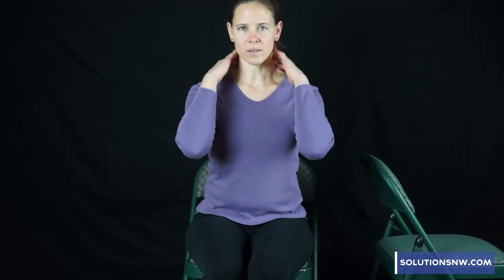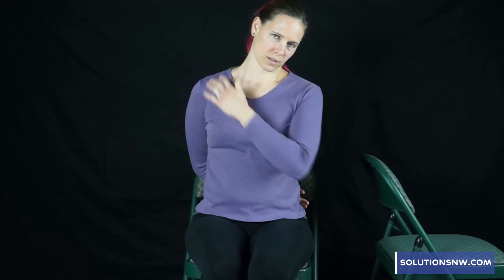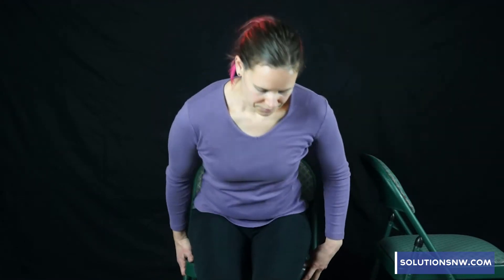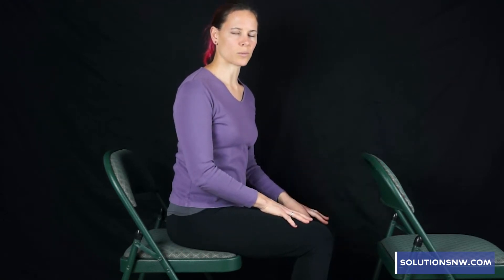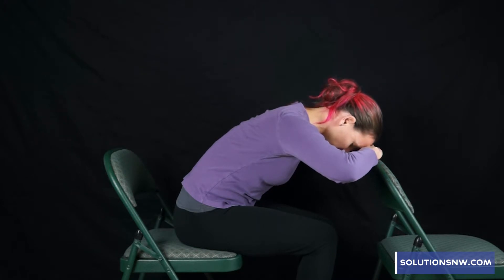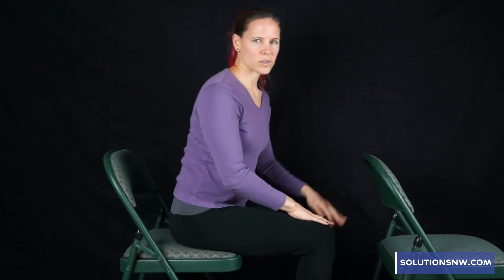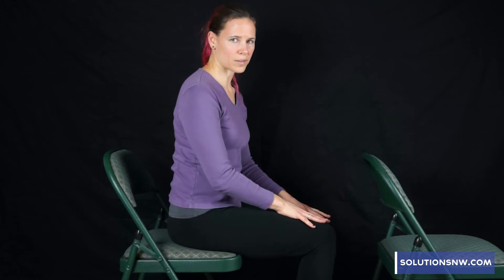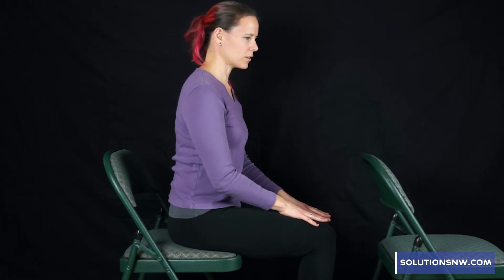Ergonomics Exercises: Neck Exercsies. Brought you by SolutionsNW.com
If you are experiencing neck pain at work, this video will provide some exercises that may provide both relief and strength training.
One common source of neck pain for workers comes from smart phone usage.  Do you have “Text Neck”?

Text neck refers to neck pain which occurs from looking down at a smartphone, tablet, or other mobile device too frequently or for long periods of time. You don’t even have to be texting to experience the pain, you could simply be reading or using an app.

If you’d like more information on “Text Neck,” check out our article for some tips